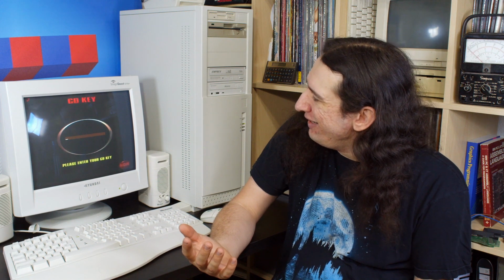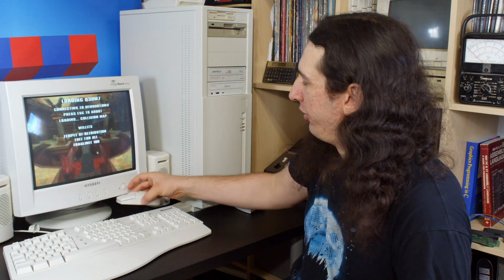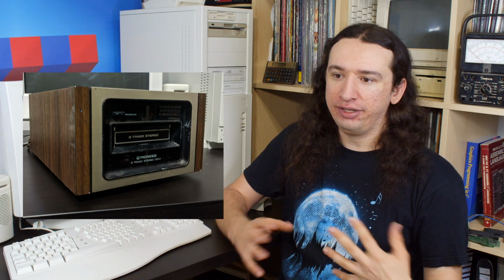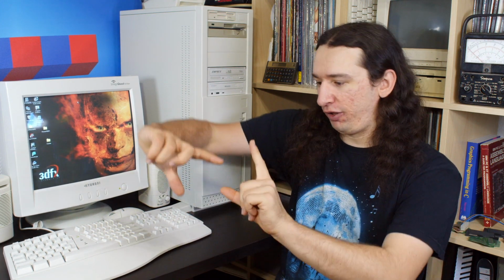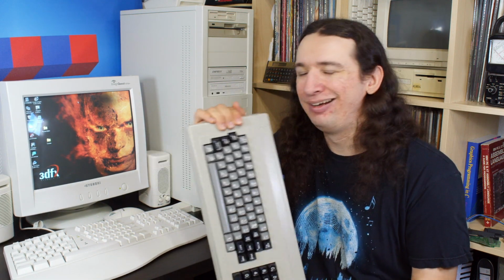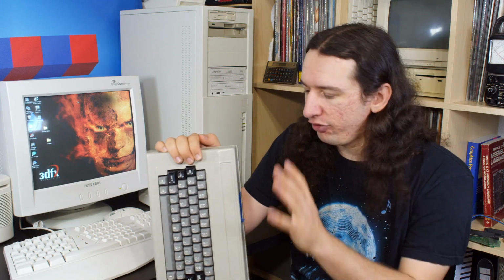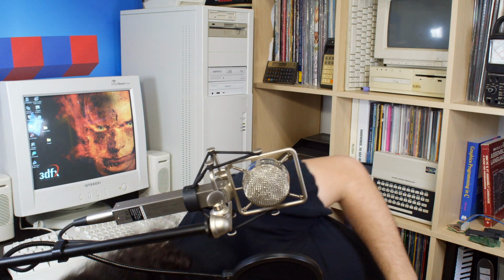Supporter Update April 2019